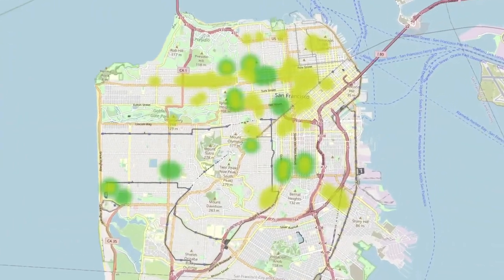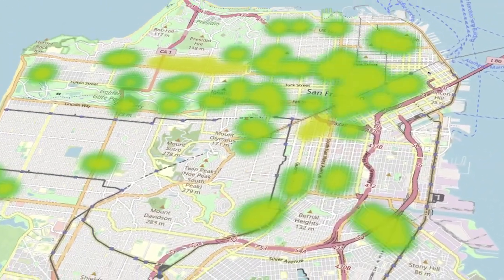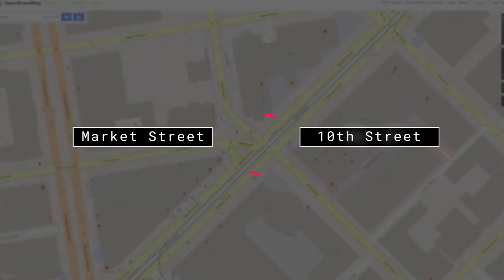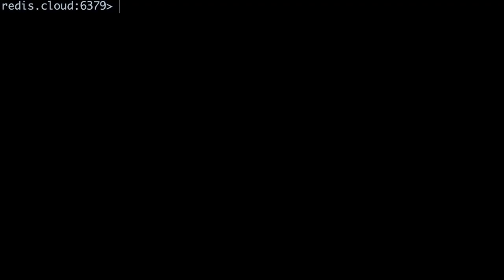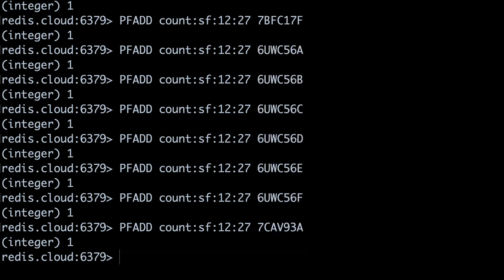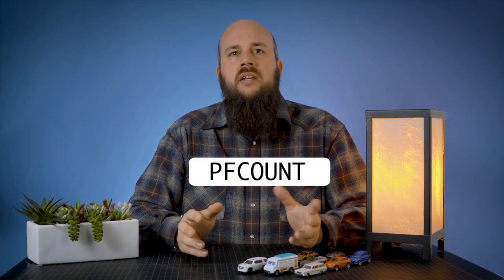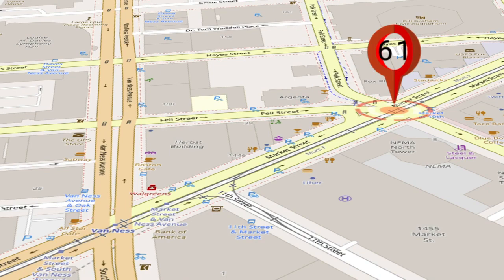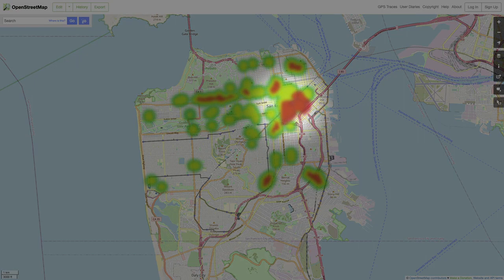Redis HyperLogLog Explained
A HyperLogLog is a probabilistic data structure that estimates the cardinality of set. In this explainer, we'll see how to build a privacy-preserving traffic heat map for the city of San Francisco. We'll learn the PFADD and PFCOUNT commands along the way!